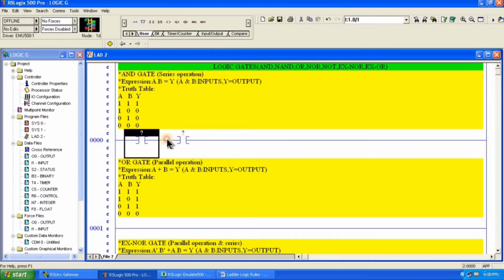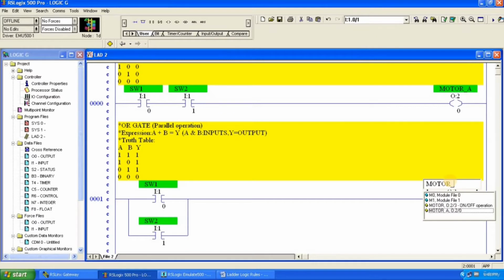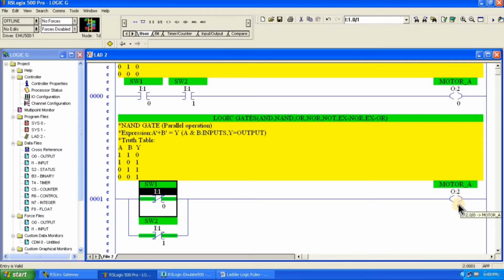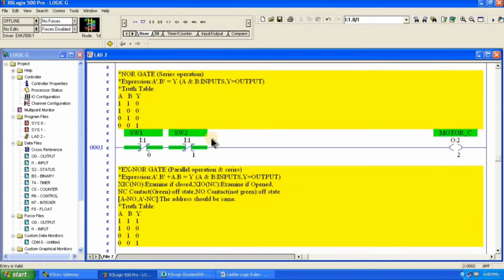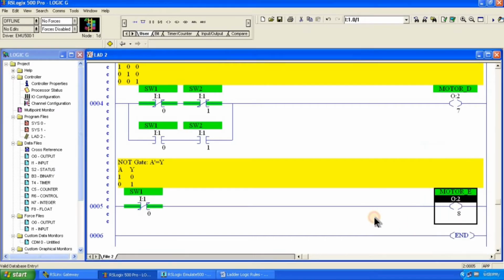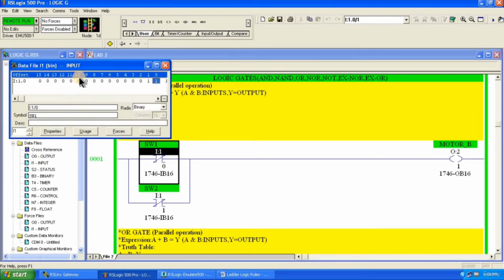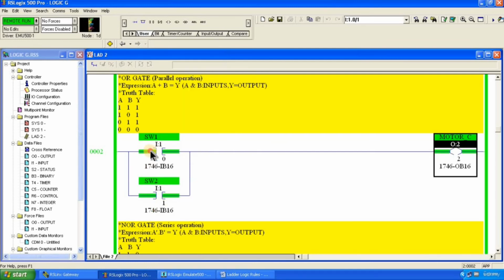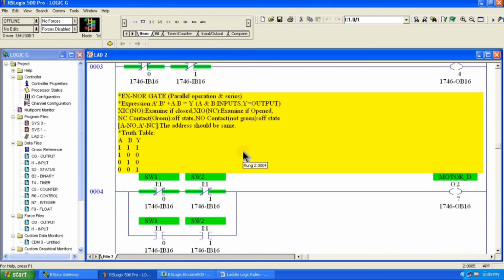004 ladder diagrams (programming) for logic gates